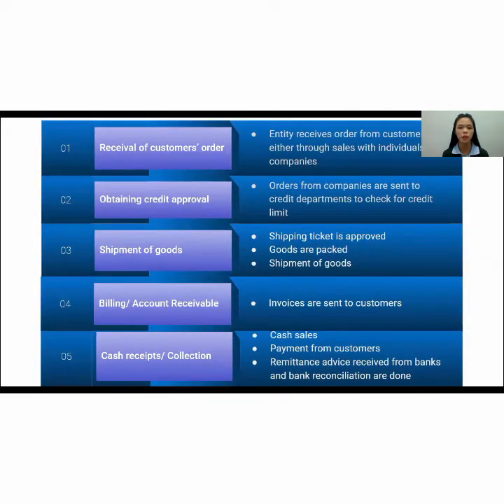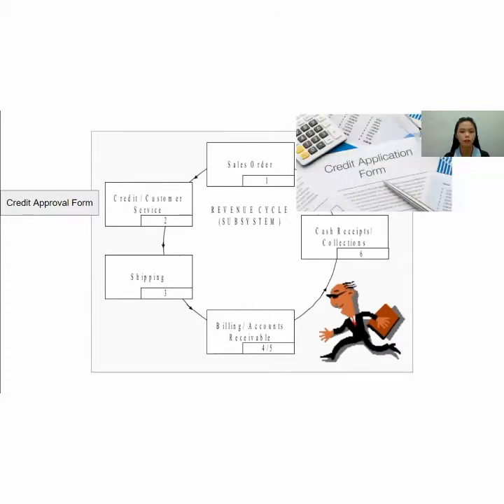ACT3141-Audit I (Revenue Cycle) G2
Presentation slides, online. Dr Asna' s Class